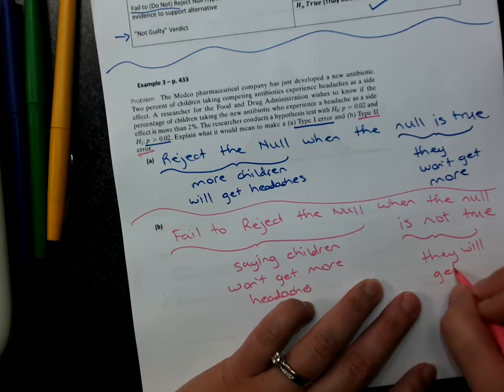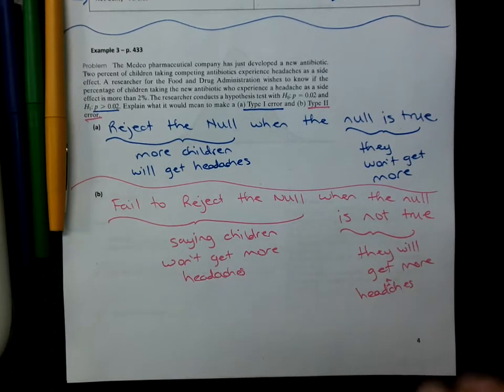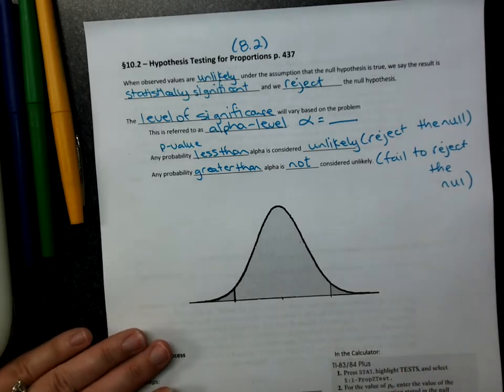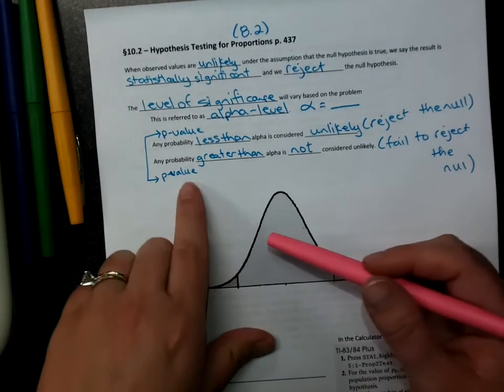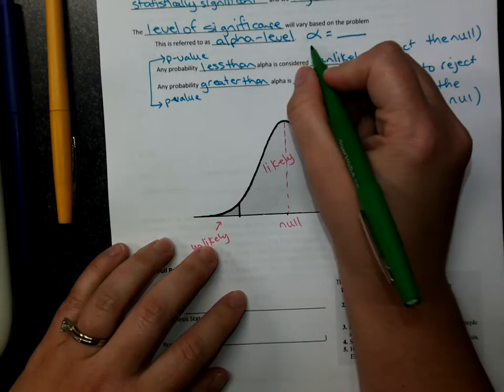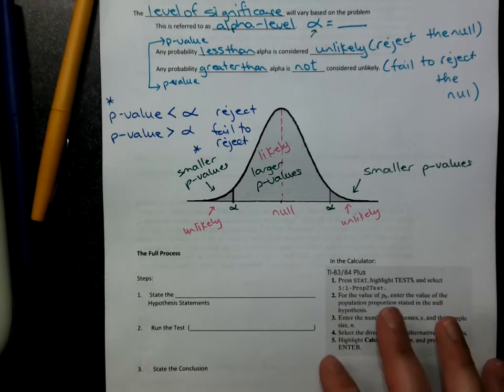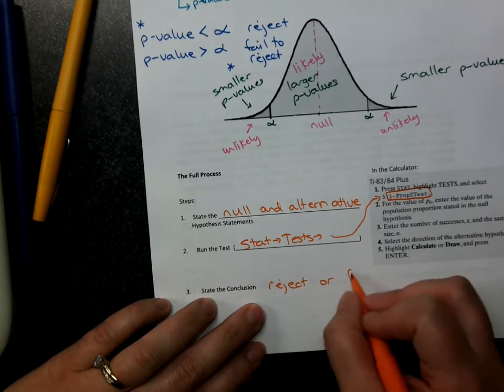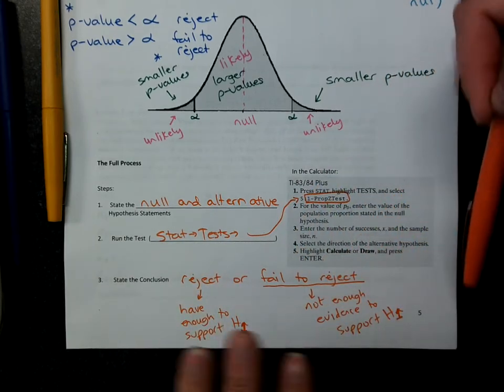Ch10 Part 2